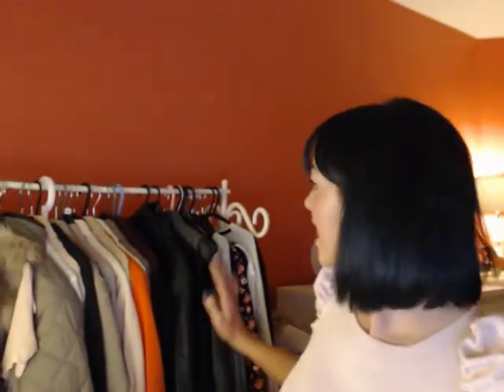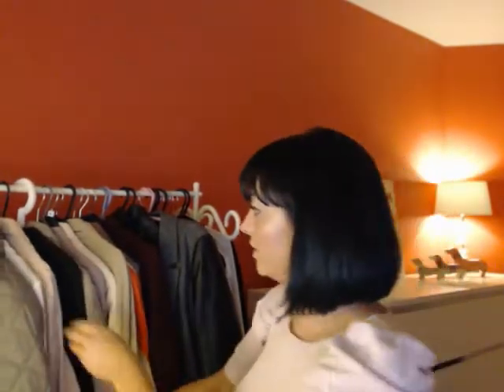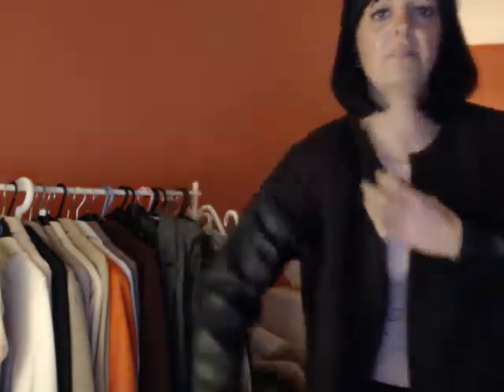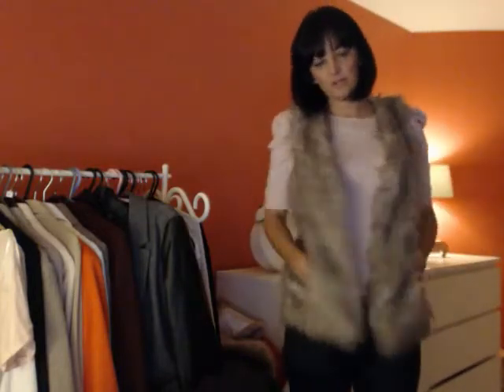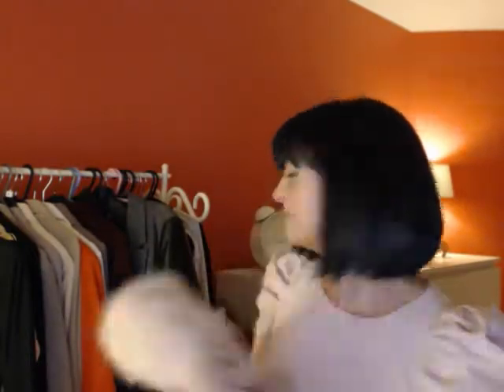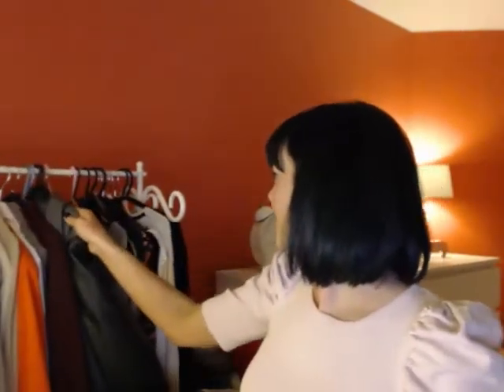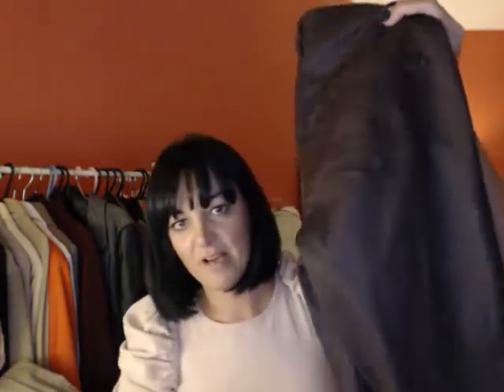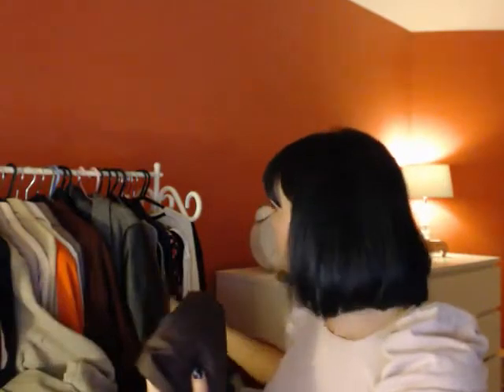My fave pieces for AW13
Leather, Pleather, Wax Coated Jeans & Fur! My top picks (mainly from Primark!) are here. Enjoy x

Visit me on Instagram for daily updates /SLStevo